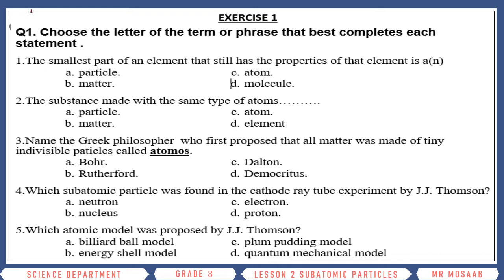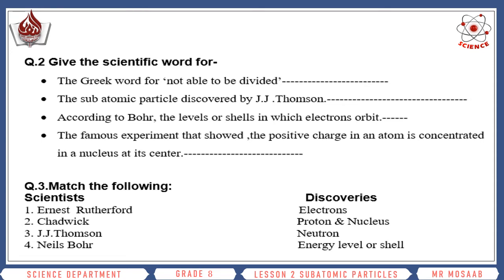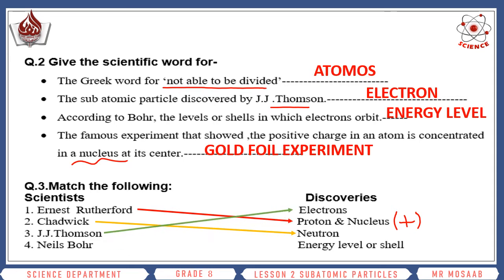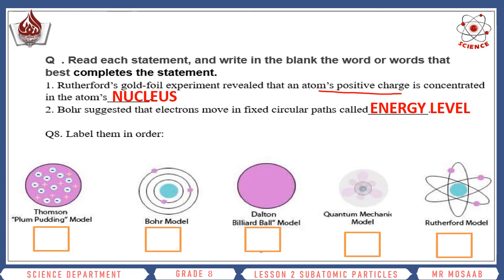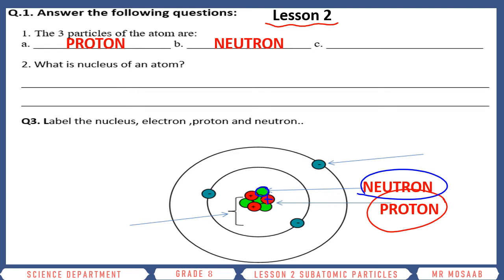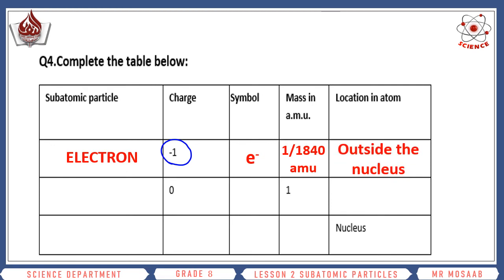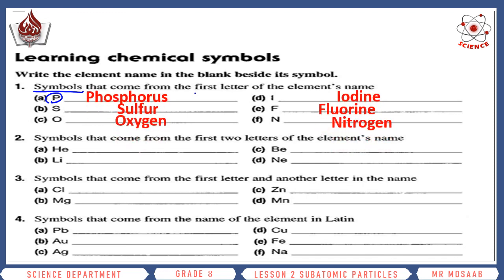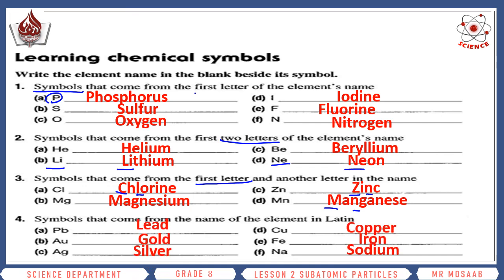Solved Exercise 1&2